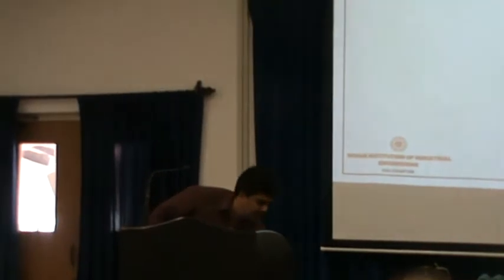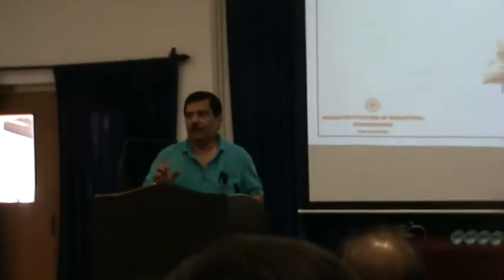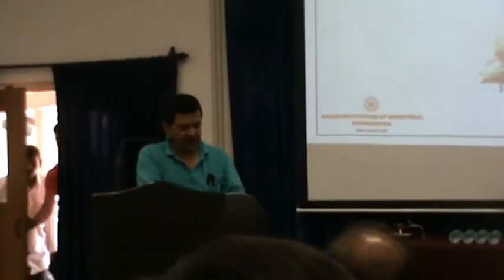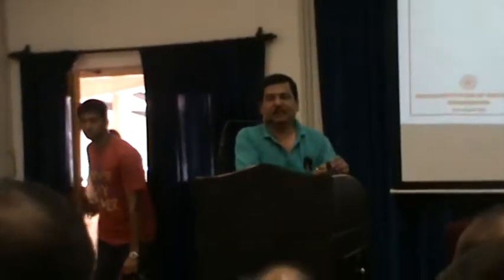Prof Telang sharing his memories of Prof Uday Amonkar of Goa Engineering College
Prof Telang was present in the Prof Uday Amonkar Memorial Lecture organized on 3 May 2015 by IIIE Goa Chapter and shared his memories of Prof Uday Amonkar. The topic of the lecture was "Make in India - Role of Industrial Engineering" and the lecture was delivered by Prof K.V.S.S. Narayana Rao, Professor, NITIE and author of Industrial Engineering Knowledge Center